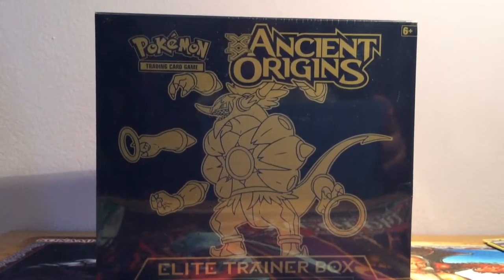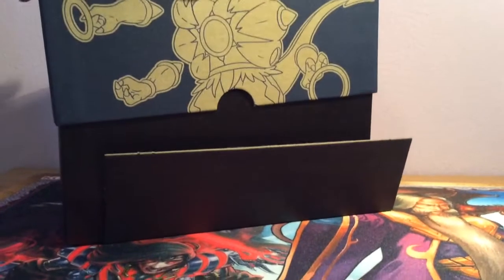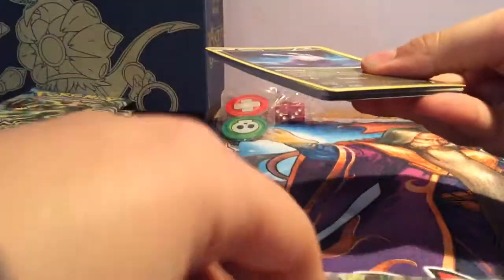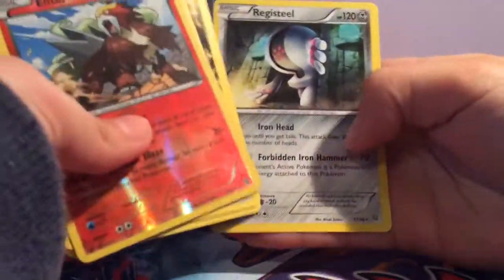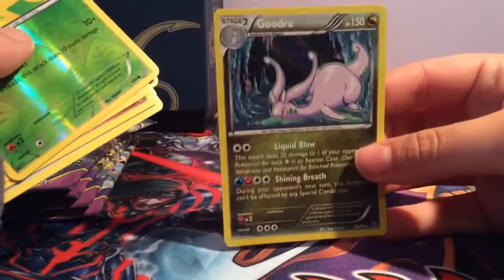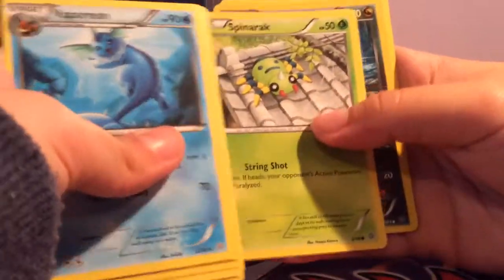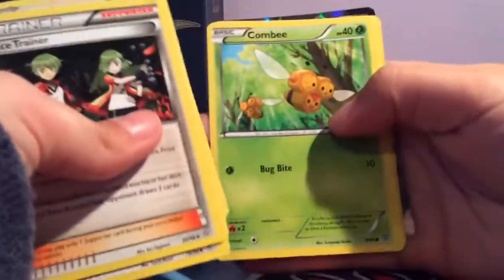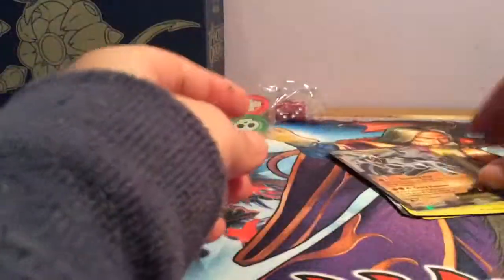Pokemon Ancient Origins Elite Trainer Box Opening